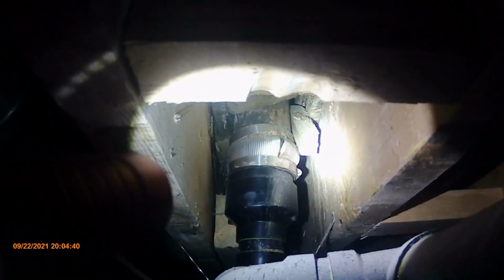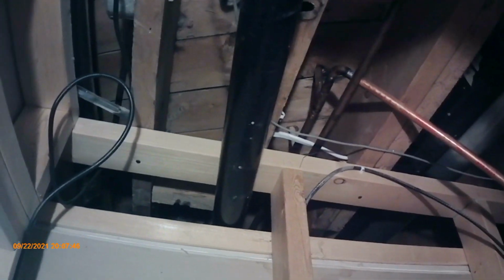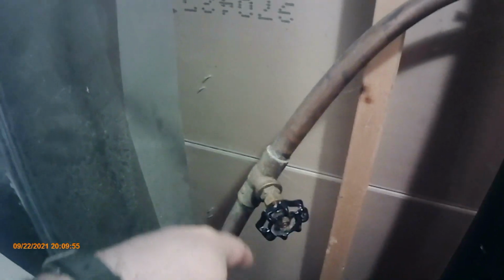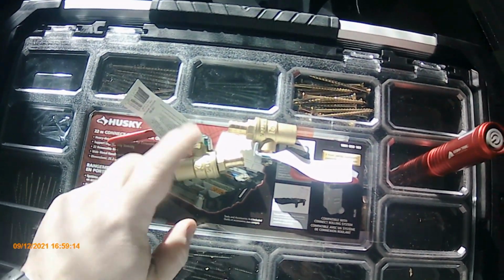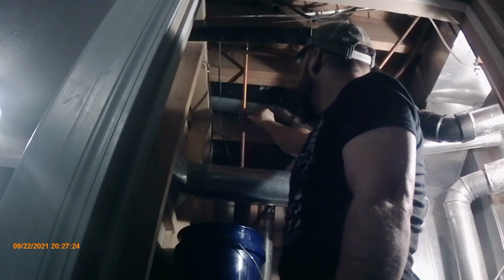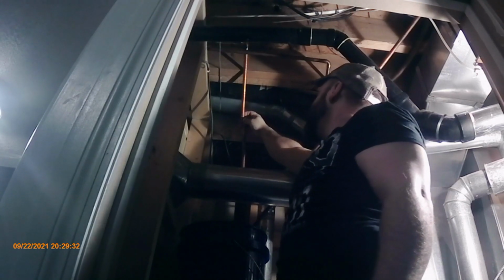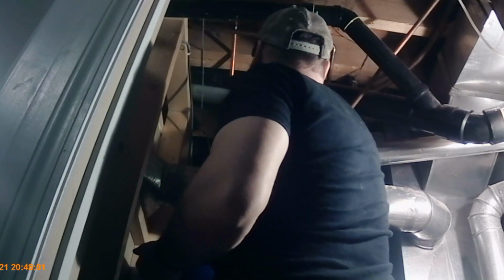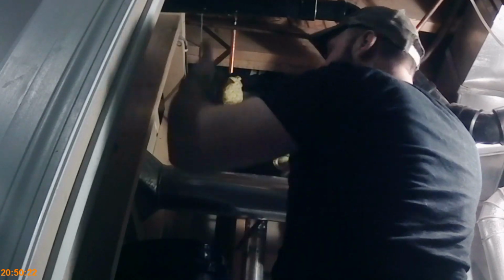How to solder copper to pex ball valve